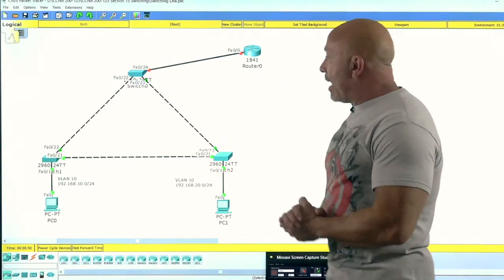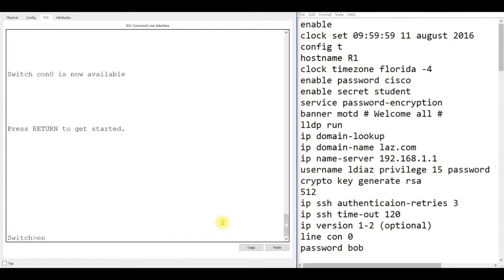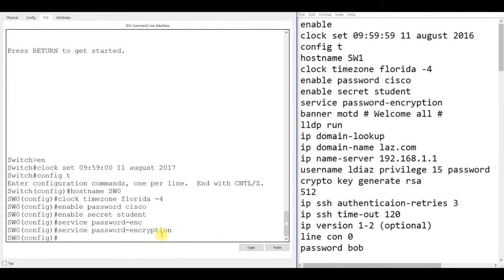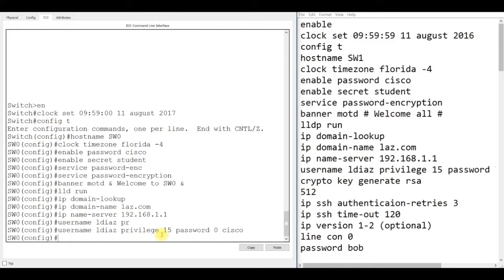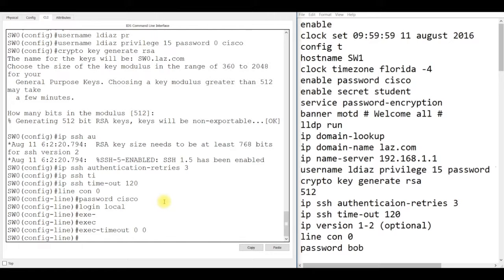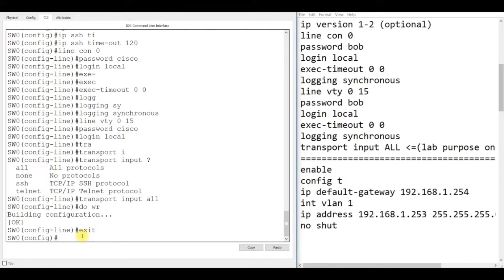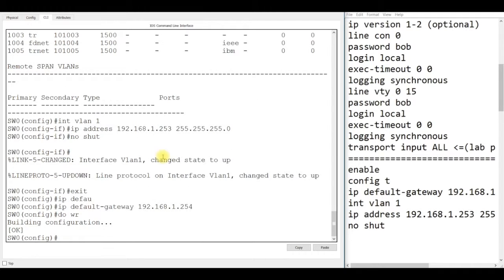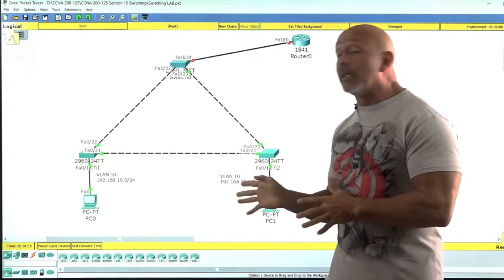S15L75 Common Command on a Switch